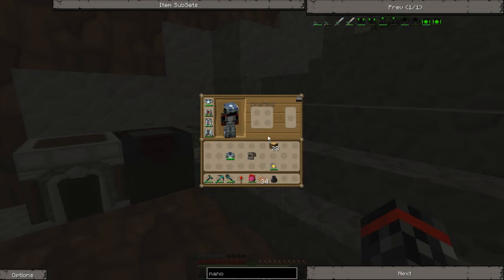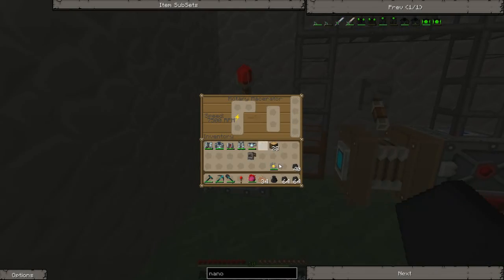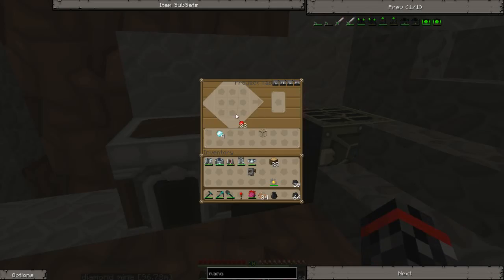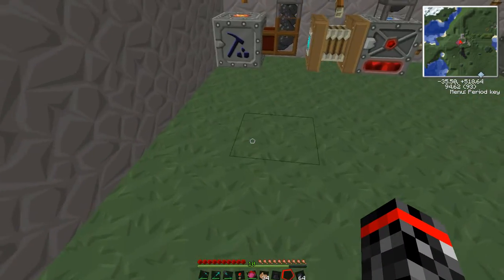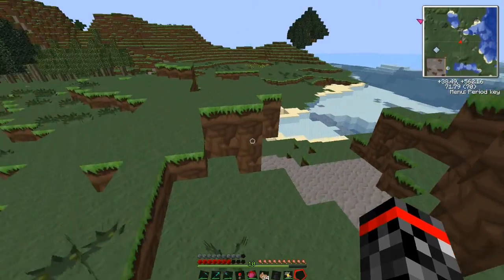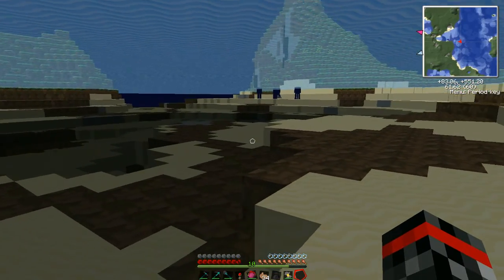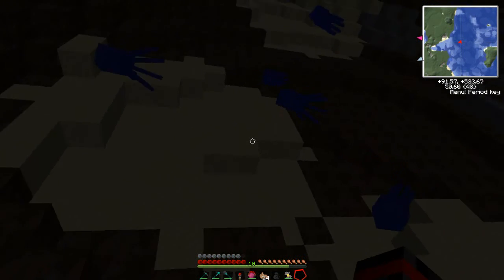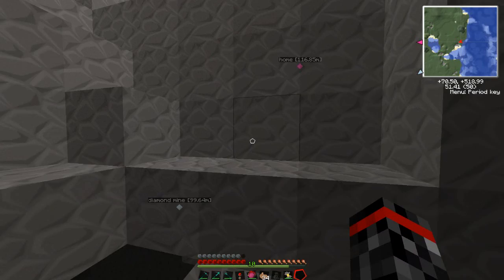Tekkit Playthrough pt.24: Nano Suit Armor!!!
Sorry guys, i got a cold. Great time to get one also!!! D: